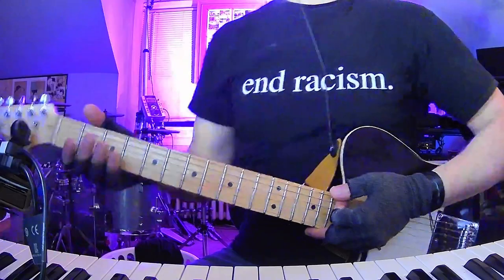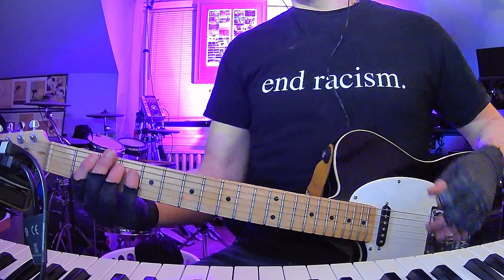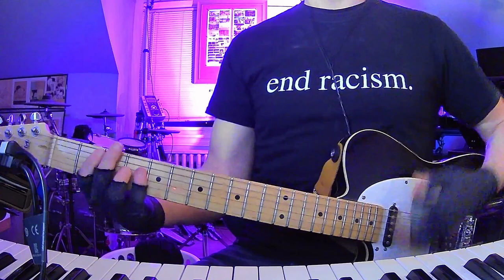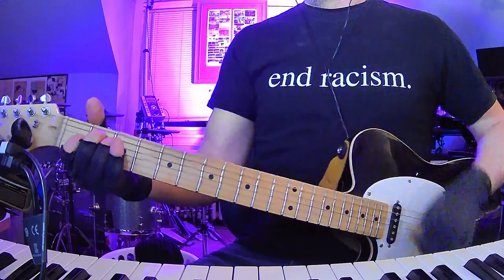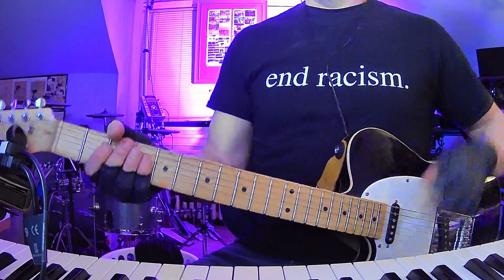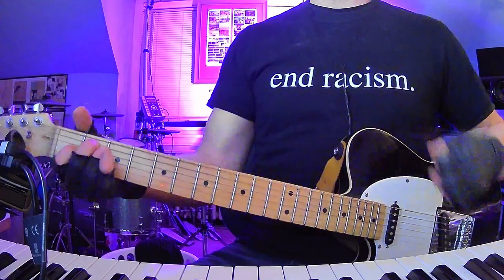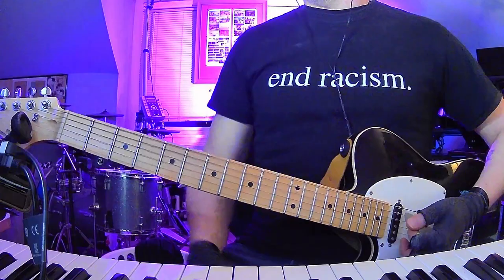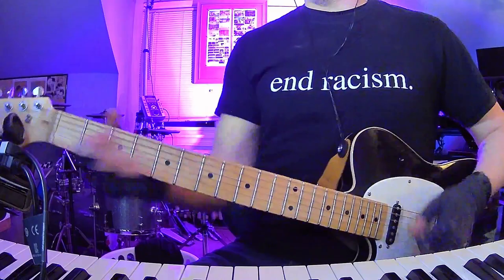Matthew Sweet "Sick Of Myself" guitar & chords tutorial (short & to the point!) I hit 2500 subs!!!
I learn all of these songs by ear. More content like this coming, if you want it. Thanks so much!